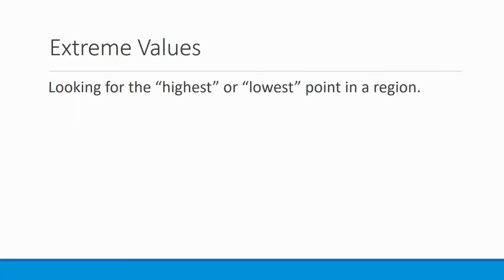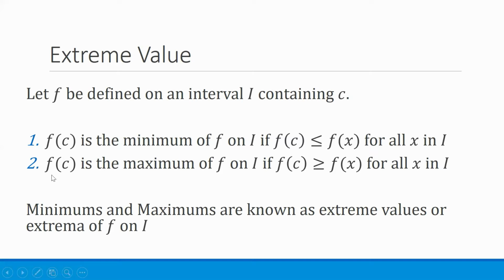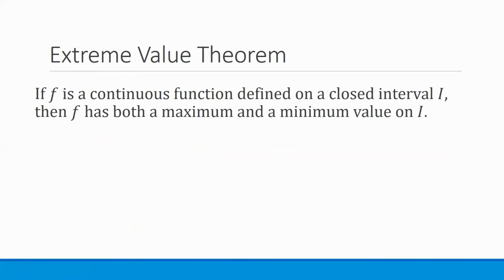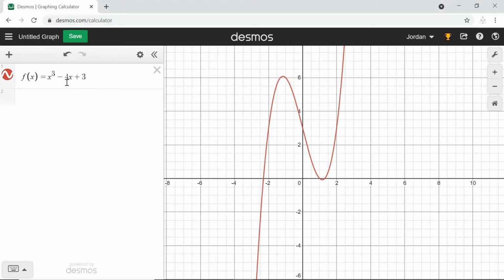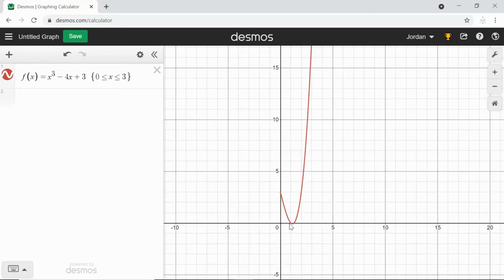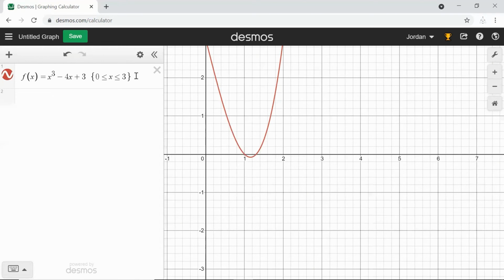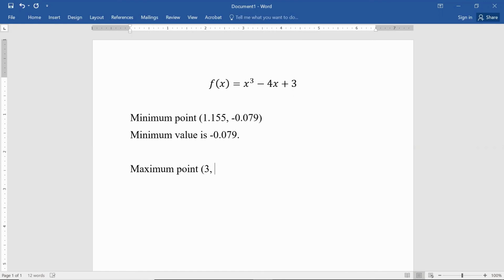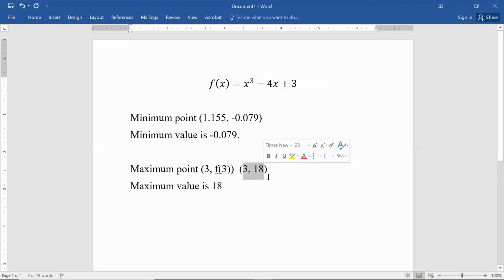Calculus 1. Section 3.1a Extreme Values